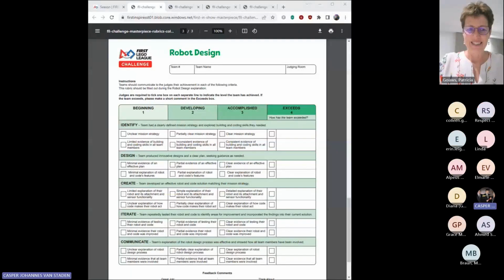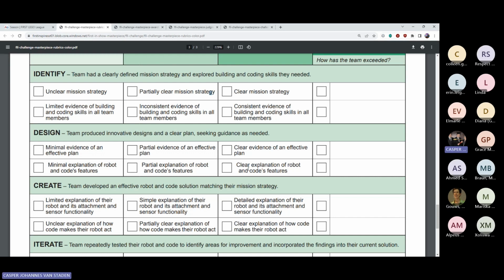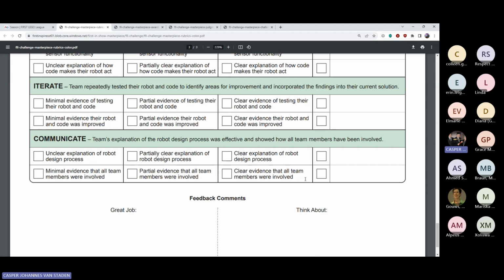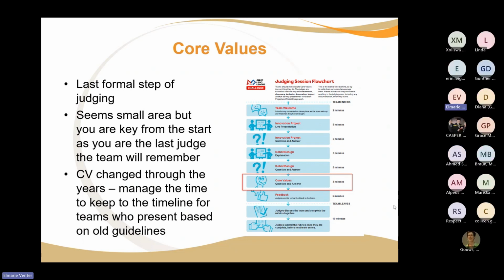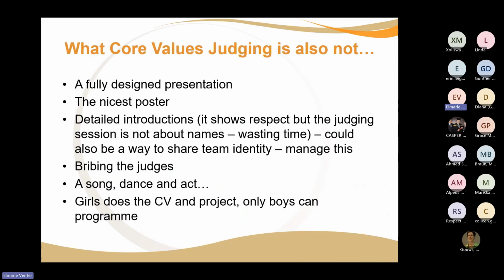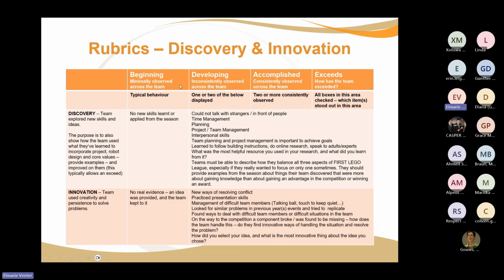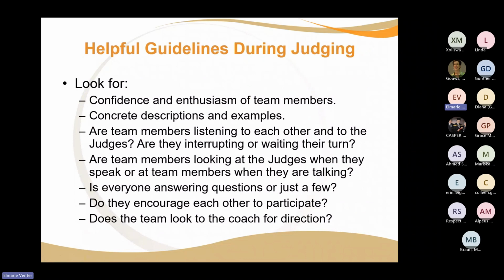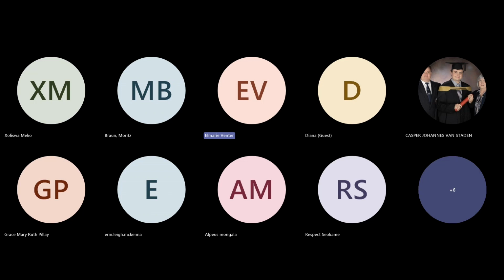FLL Volunteer Info and Training Part 2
USEC Unpacking and discussion on the FLL Masterpiece Challenge volunteer training session.